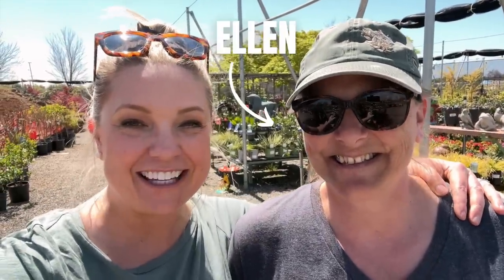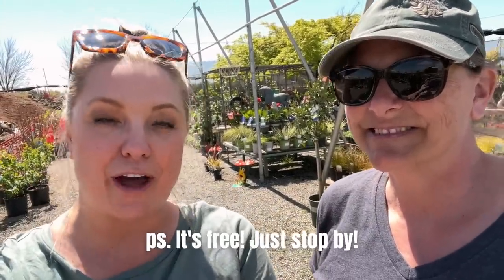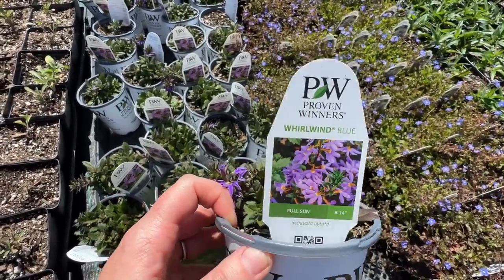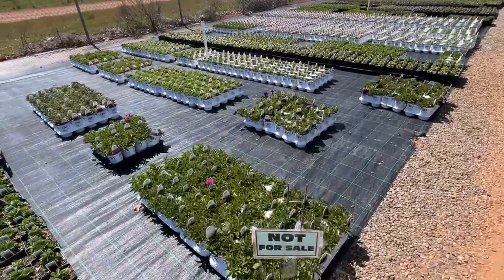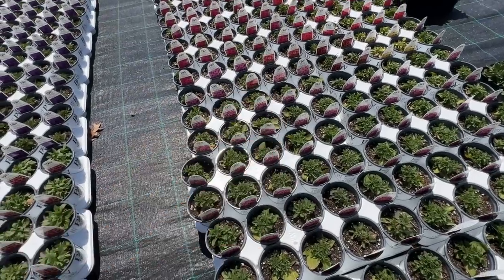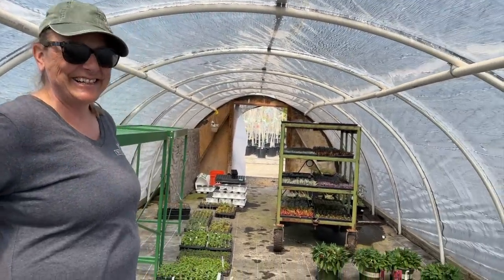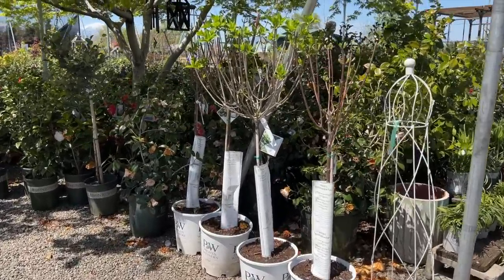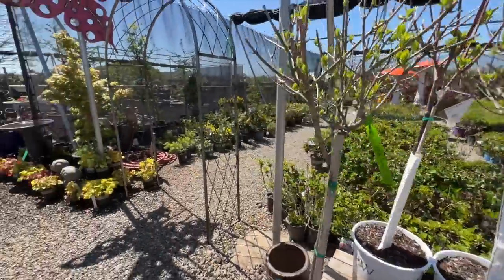Come Meet Me at the Plant Store! :: Proven Winners X Wyntour Gardens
Welcome gardeners!  I have  a special announcement: I will be teaming up with Proven Winners and Wyntour Gardens in Redding, CA for a fun event on May 13th!  Come join us as we discuss heat tolerant Proven Winners annuals, container combos and much more!  It is always so difficult to find Proven Winners annuals here in California and Wyntour Gardens has LOTS of them! 🙌🏼 Enjoy!

“My extravagance is my garden - it’s the first thing I look at every morning when I wake up.  It gives me so much pleasure.” -Ina Garten

Proven Winners X Wyntour Gardens:
11 am May 13th, 2023
8026 Airport Road
*It is a free event so please just come and enjoy yourself!

417 Mace Blvd Ste J # 238

This video is not sponsored, however some plants and equipment that I use in my garden have been provided to me to try out! Thank you to Proven Winners for providing me with these plants today!